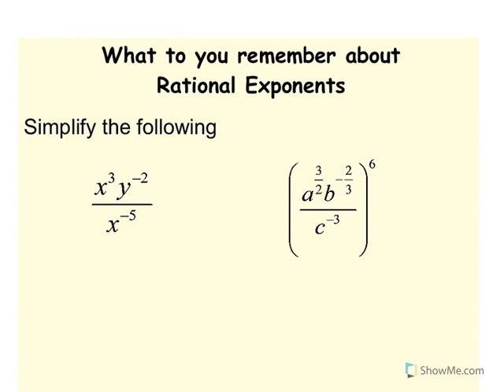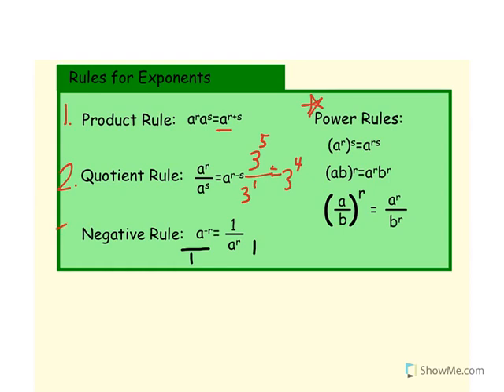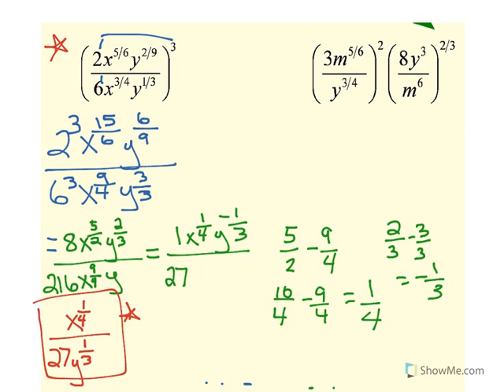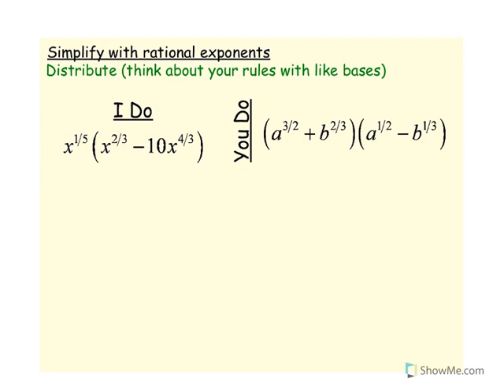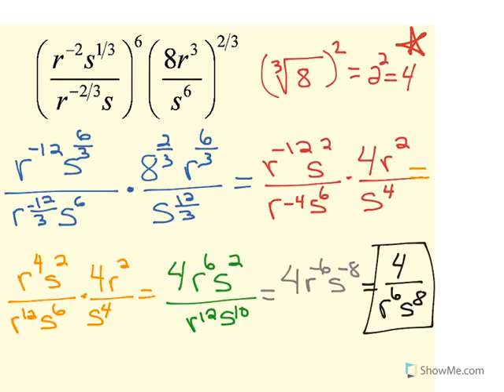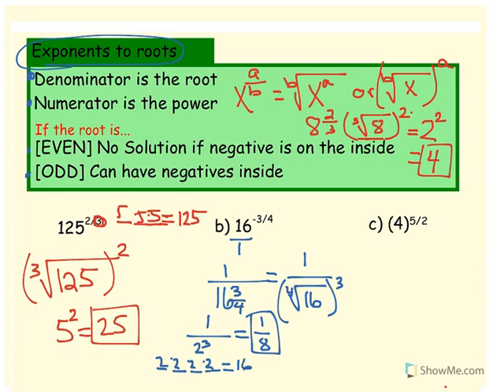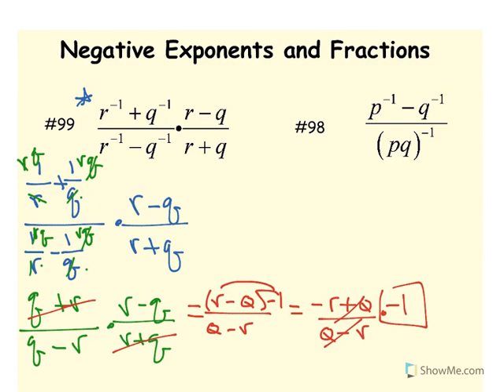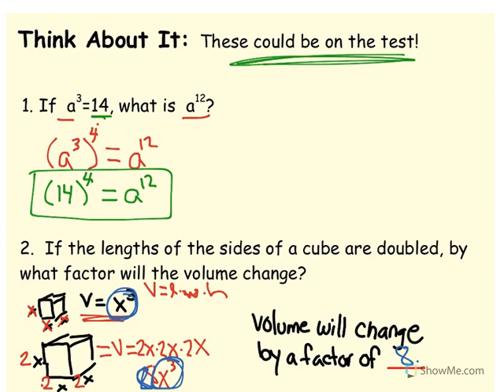R 6 Rational Exponents